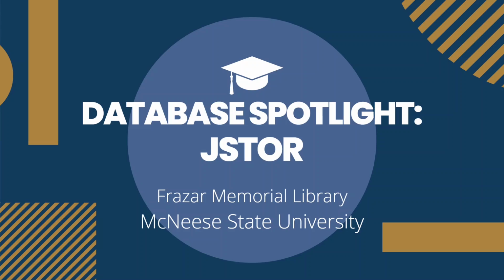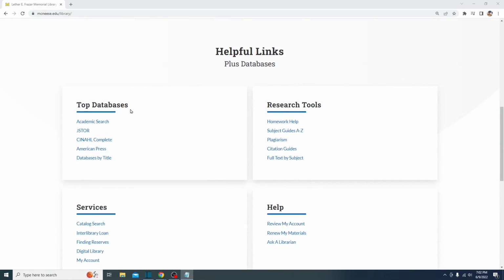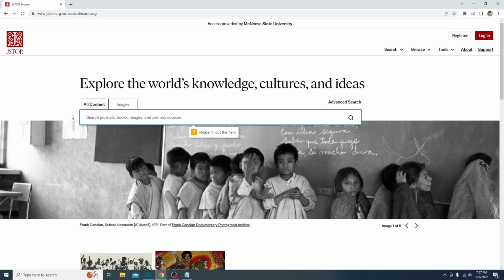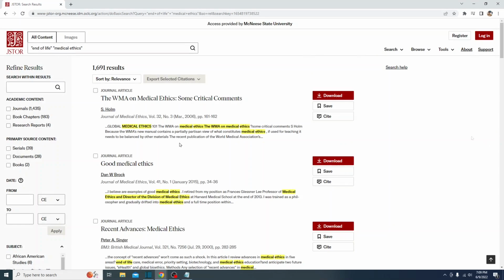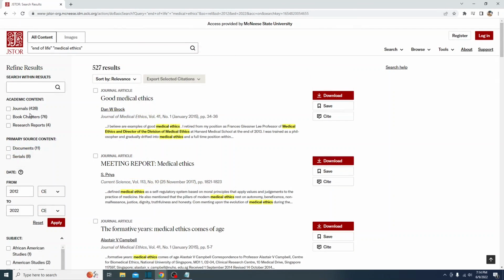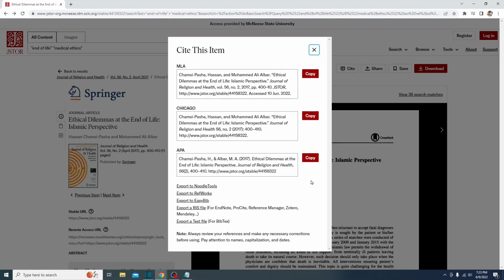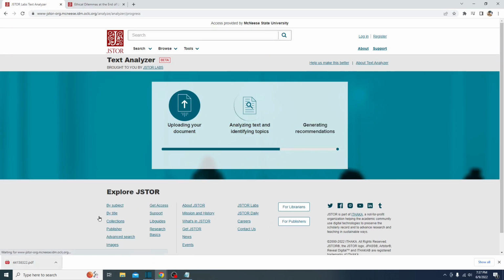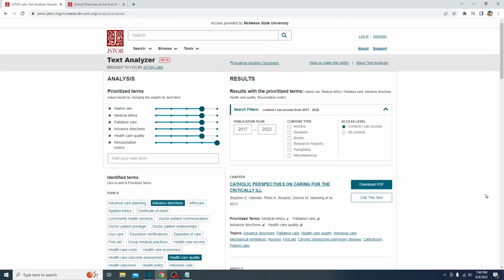JSTOR SU 22